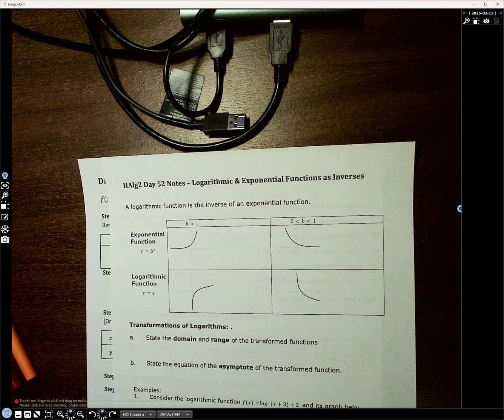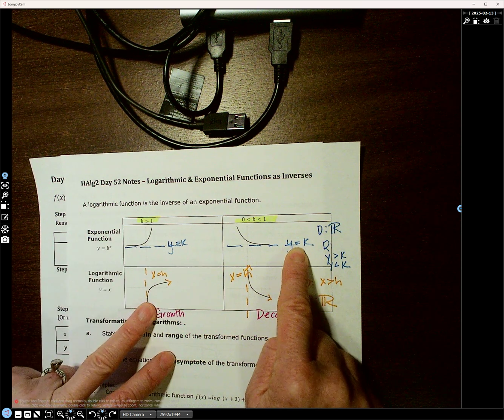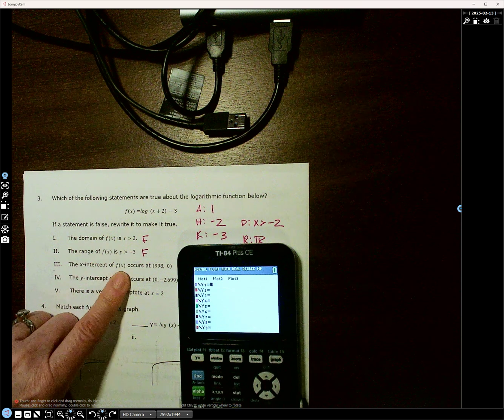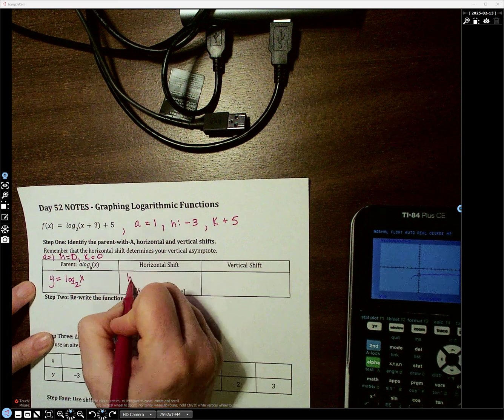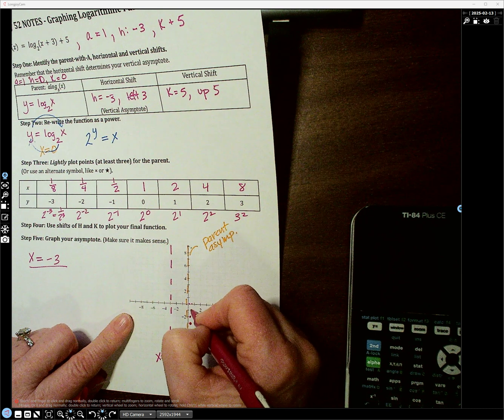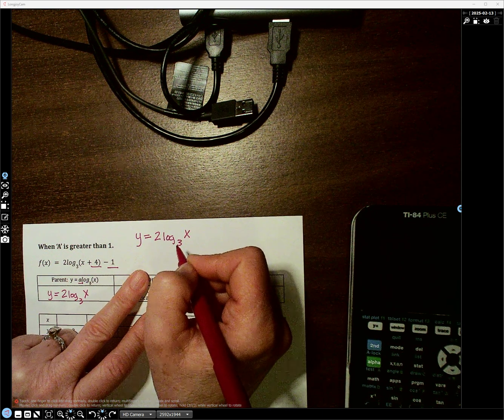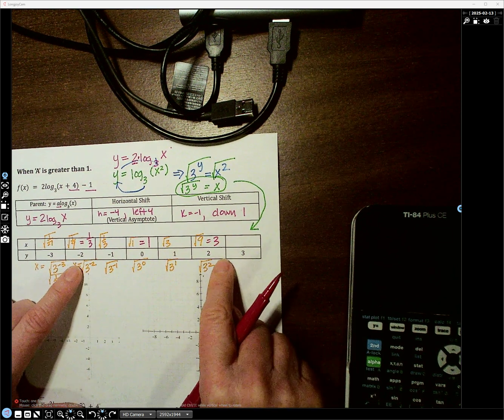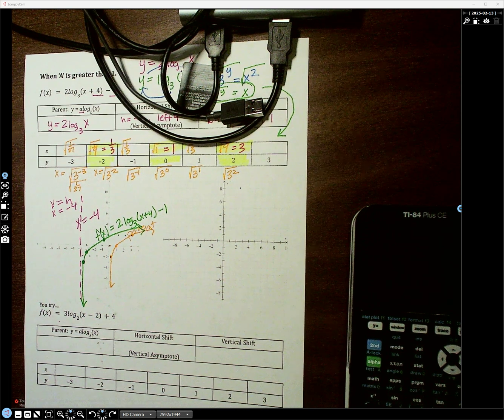Day 52 HAlg2 Graphing Logs